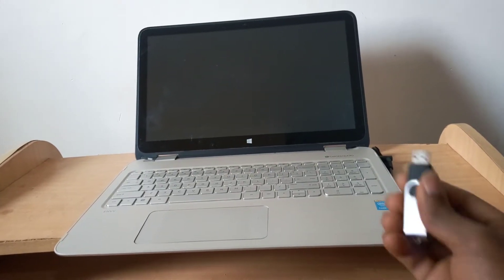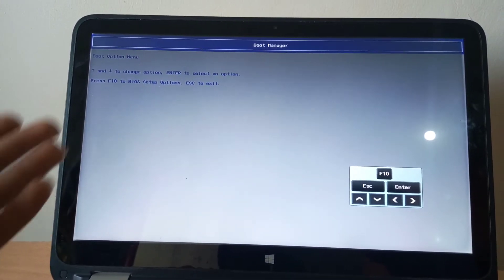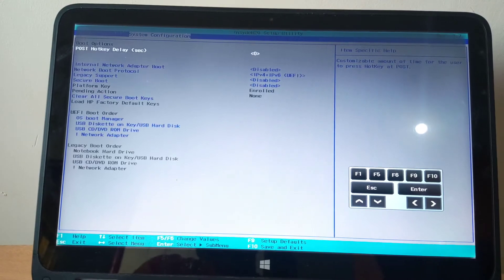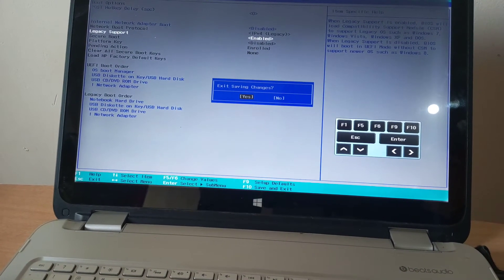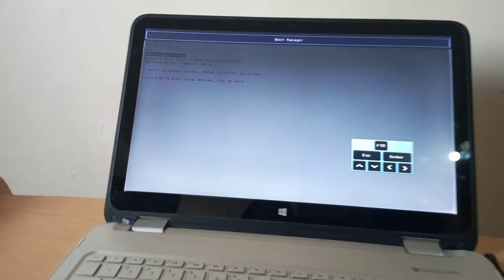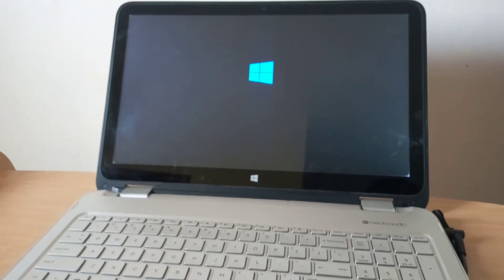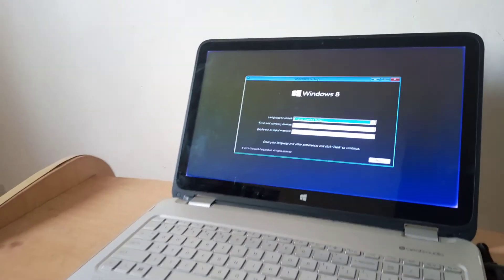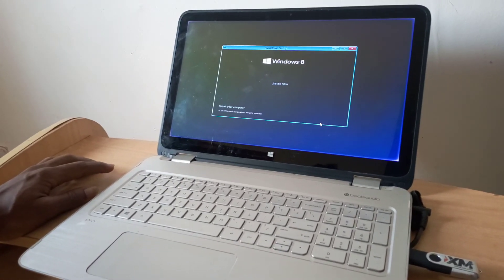HP Envy x360 boot to Bios and how to boot from USB | Acer Boot Menu | Lenovo ThinkPad |Dell Inspiron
how to use a pny 32gb flash drive on a thinkpad
HP Envy – boot from USB
The USB works very well with the HP Envy series of laptops.  Often you will need to make a quick change to the BIOS settings to enable the ability to boot from USB.

Firstly, try to boot from USB, turn off your computer, plug in the USB, power on,Immediately press the Escape key repeatedly, about once every second, until the Startup Menu opens.3)  Press F9 to open the Boot Device Options menu.
4)  Use the up or down arrow key to select the USB drive, and then hit Enter .
If the HP Envy boots from the USB – you are good to go.
If there is no USB option available in the list of drives, then you will need to make a quick change to the boot options.
Follow these steps to disable Secure Boot in BIOS.
    1.Use one of the following methods to open the Computer Setup Utility.
        Turn on the computer and immediately press the F10 key repeatedly, about once every second, until the Computer Setup Utility opens.
        Turn on the computer and immediately press the Escape key repeatedly, about once every second, until the Startup menu opens. Then press F10.
   2. Use the right arrow key to choose the System Configuration menu, use the down arrow key to select Boot Options, and then pressEnter.
3.Use the down arrow key to select Secure Boot, press the Enter key, and then use the down arrow key to modify the setting to Disable.
4.The Computer Setup Utility closes and the computer restarts. When the computer has restarted, the Operating System Boot Mode Change screen displays, prompting you to confirm the Boot Options change. Type the code shown on the screen, and then press Enter to confirm the change.
5.Use the left arrow key to select the File menu, use the down arrow key to select Save Changes and Exit, and then press Enter to selectYes.
6.The Computer Setup Utility closes and the computer restarts.
When the computer has restarted, use the power button to turn the computer off.